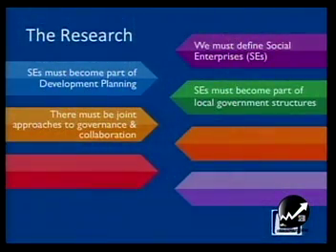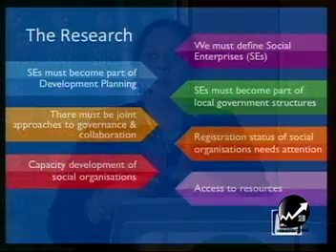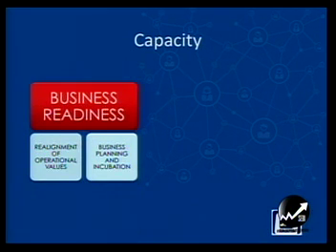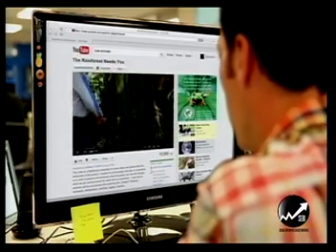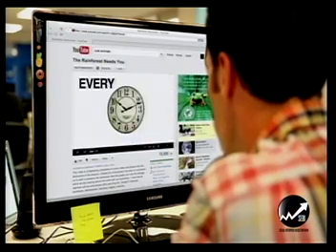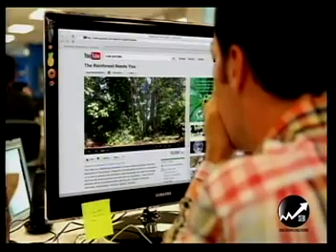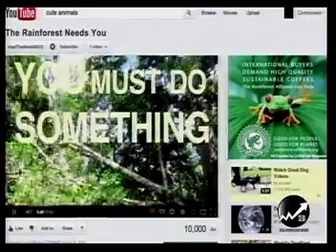Creating an Enabling Business Environment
Creating and Enabling Business Environment
Saffrey Brown, General Manager, JN Foundation
SEBI Summit 2015
Kingston, Jamaica